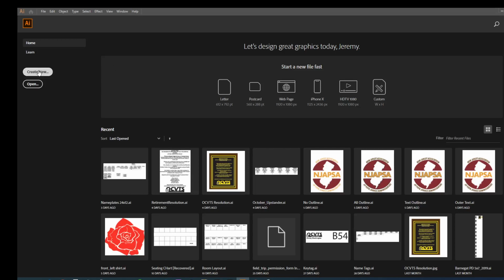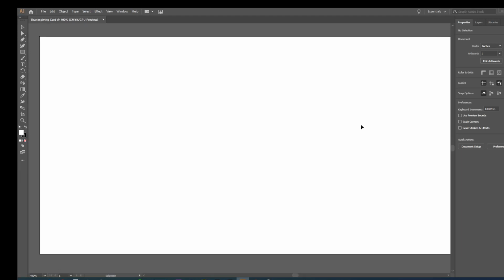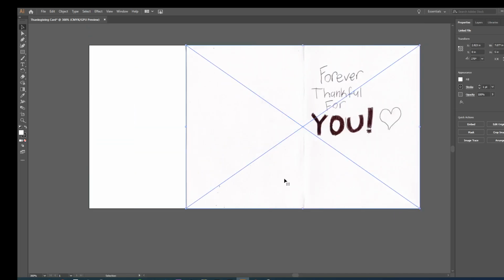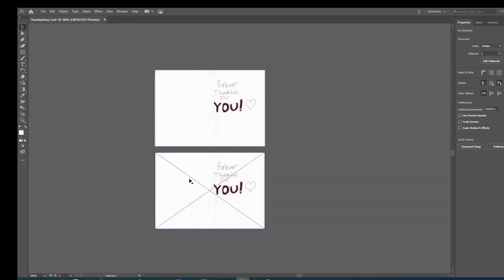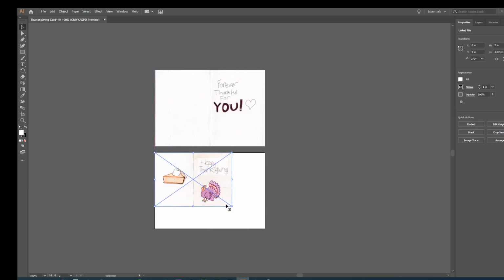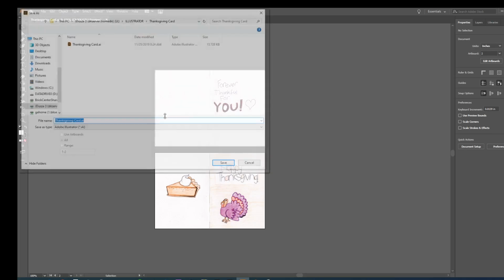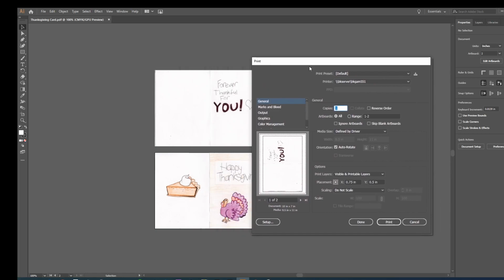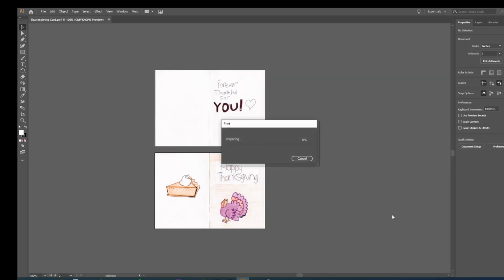Printing Cards in Illustrator